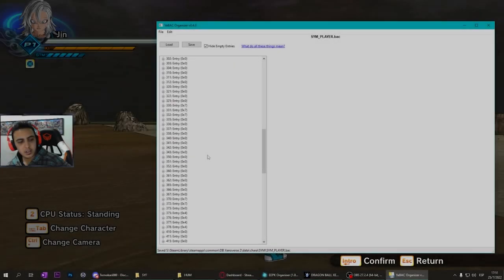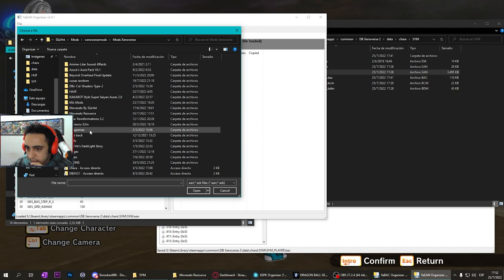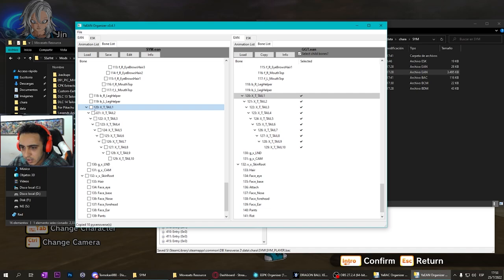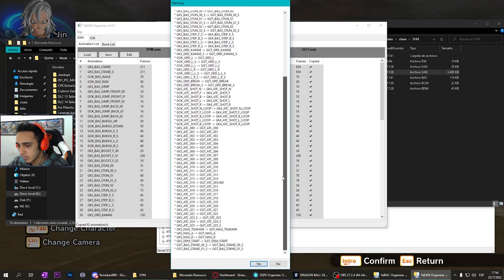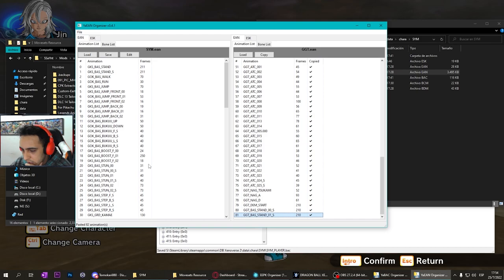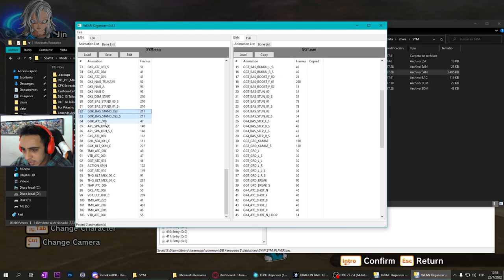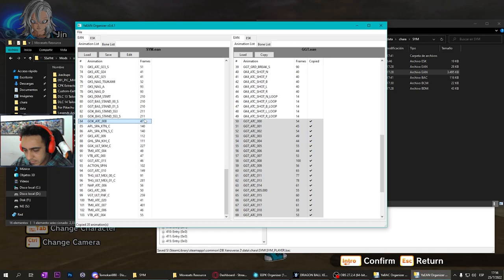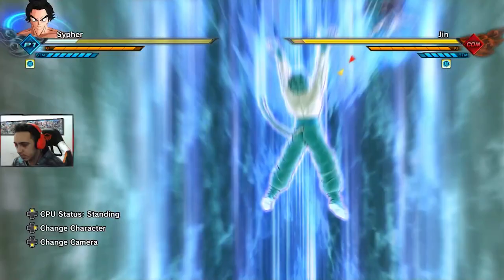DBXV2 Tutorials: Add tail animations to your movesets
This is a snippet of a stream doing the meteor soul moveset and since I was about to add tail animations I decided to do a mini tutorial on how to do it. Watching my streams you can learn many things